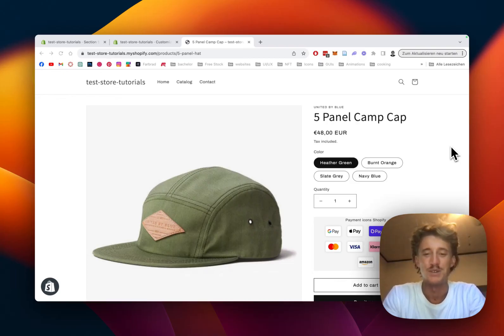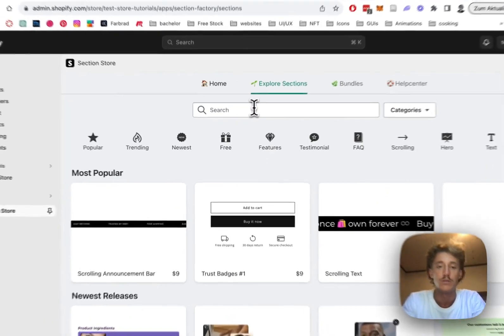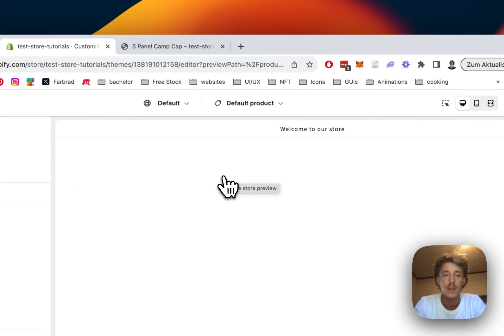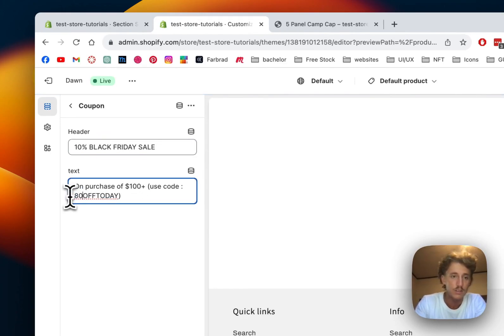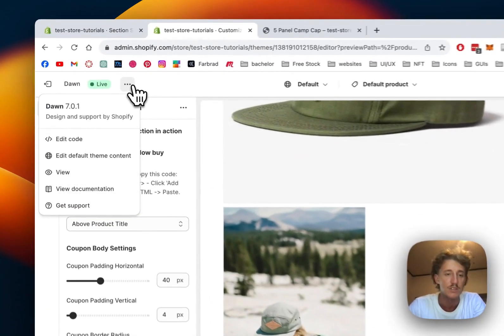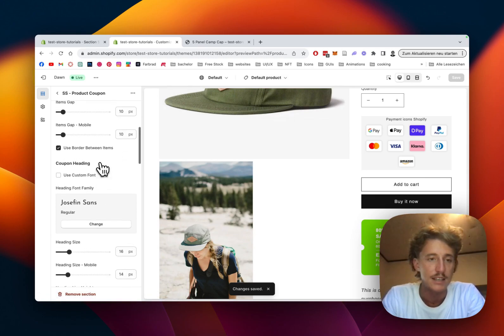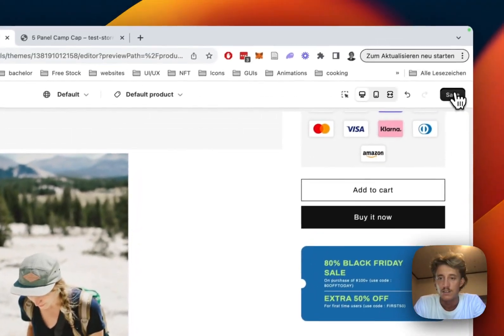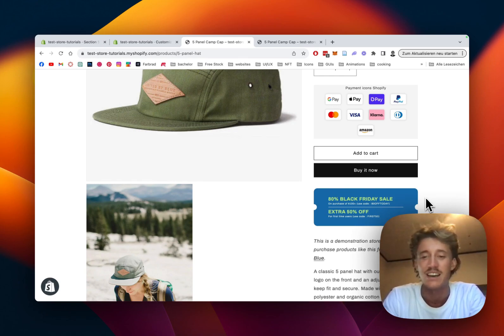Shopify How To: Add Discount Coupons On Product Pages | No Subscription Needed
Add this fully customizable Review Section to your Shopify Store.